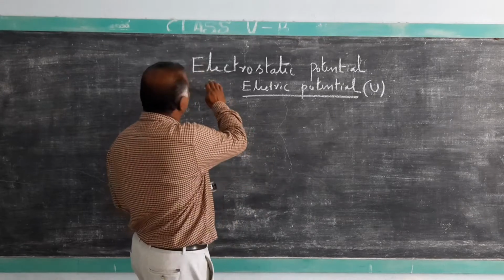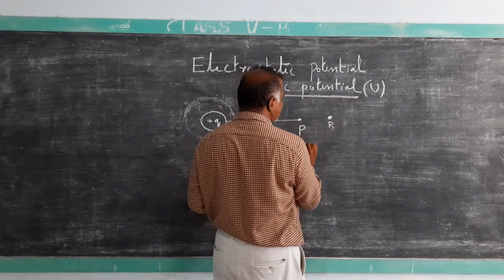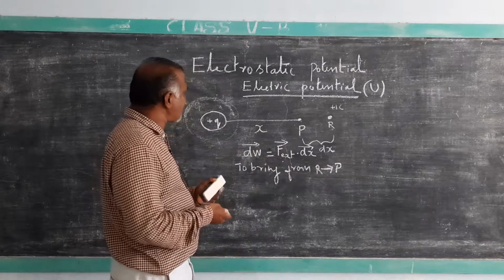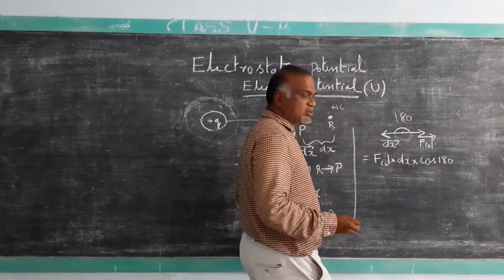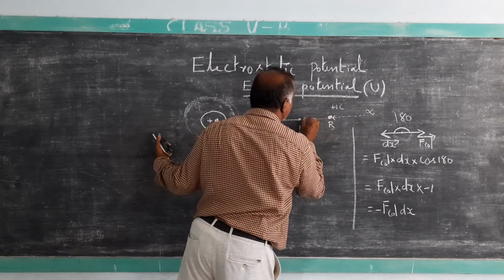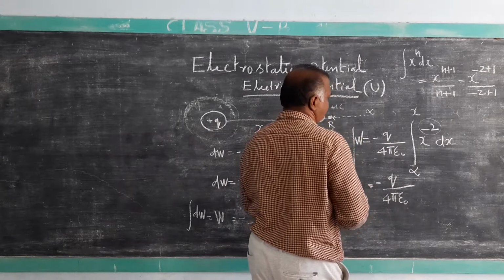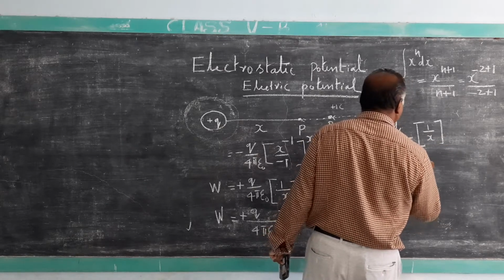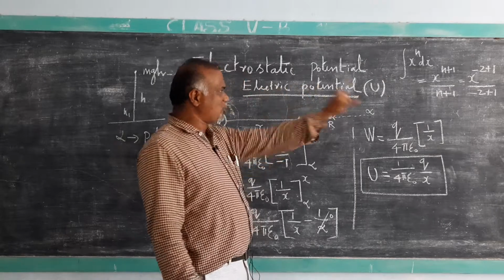Electric potential class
Electric potential due to point charge